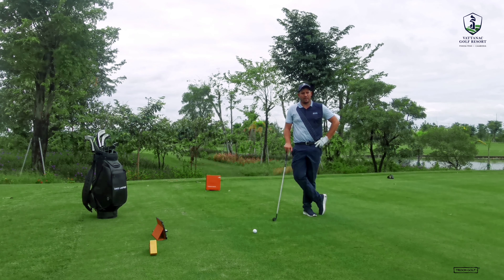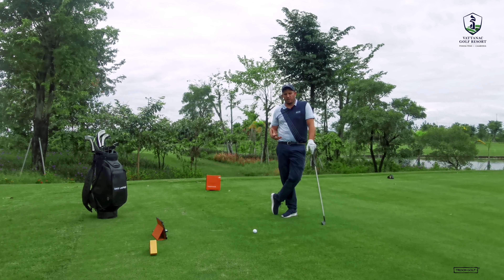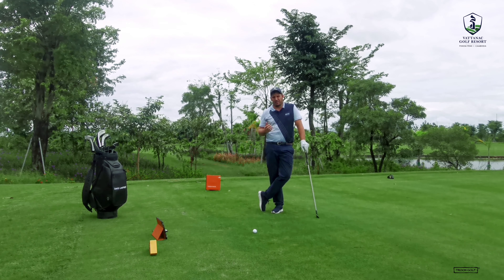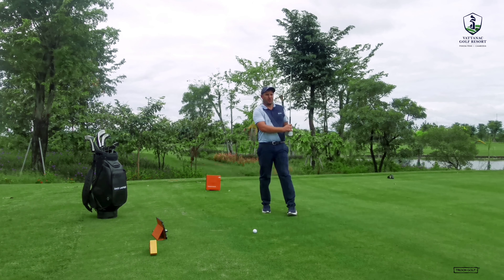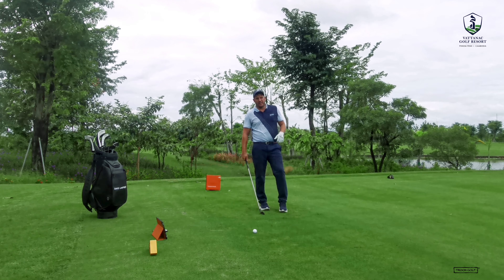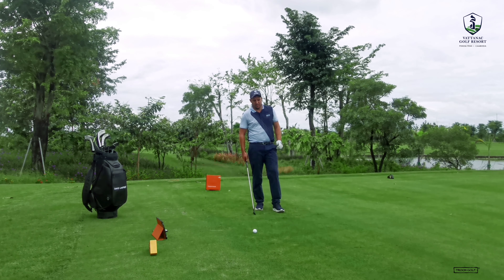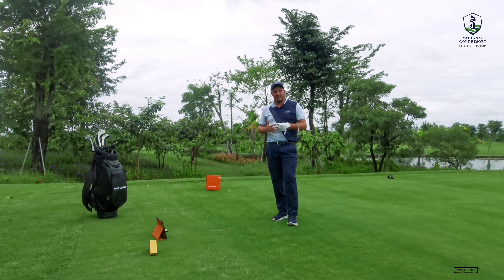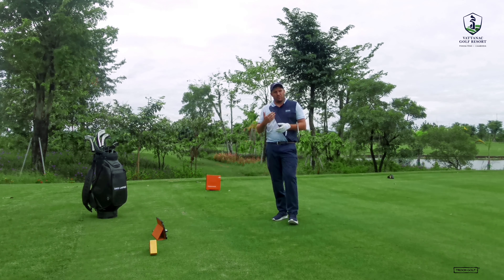Vattanac Golf Resort - Weekly Lesson - Knowing Your Numbers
In this week's lesson David discusses why knowing your exact yardage with each club is so important and how one can use launch monitors to help you improve your game and lower your scores